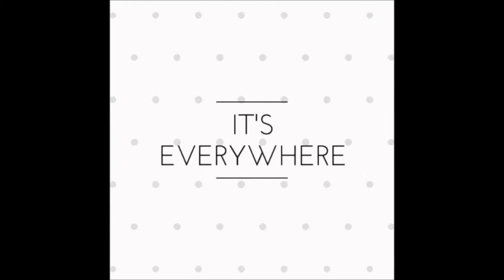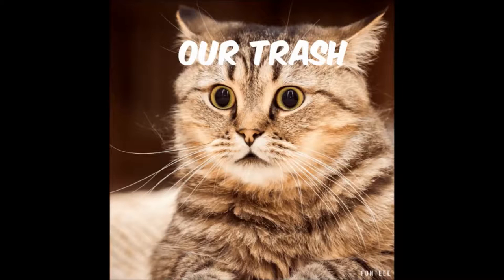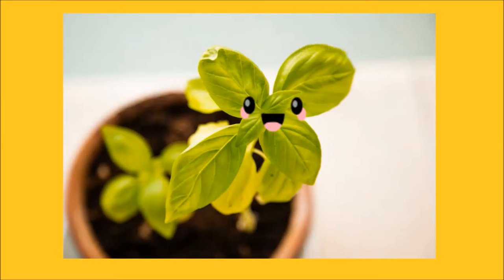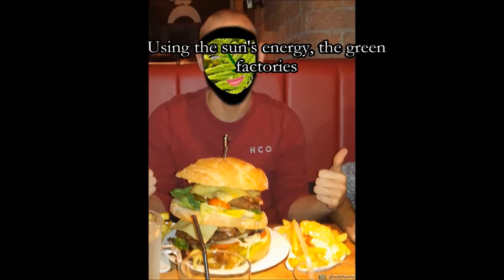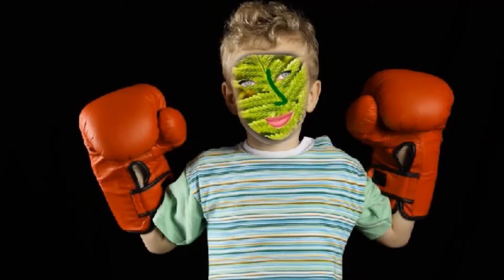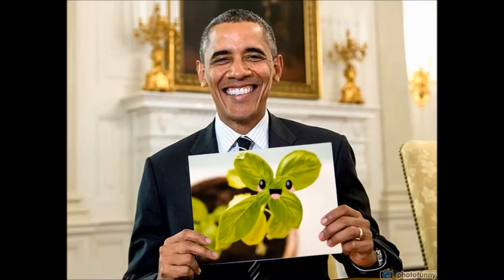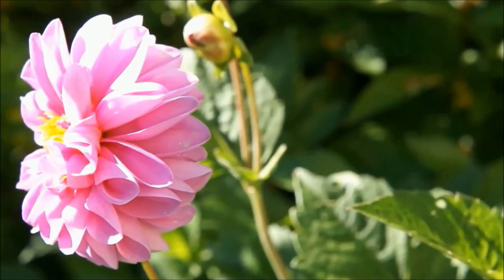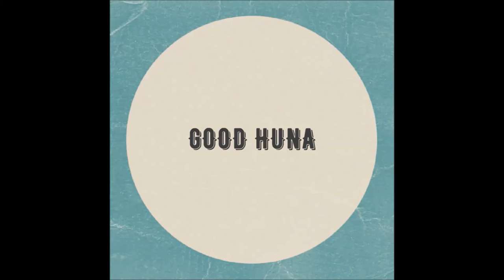Plant Review for Aliens ✔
In case of Alien invasion, preventing plant-less Earth

Shirt color:

--Red- You can teleport to any place, using plants as your portal.
--Orange- You can climb any wall that comes your way.
--Yellow- You can reproduce a clone of yourself by planting a strand of your hair.
--Green- You can turn into the color Green.
--Blue- You can transform into a plant of your choice!
--Violet/Pink- You can eat any plant, including poisonous ones.
--Gray- Plants grow at the ground surrounding you everytime you sneeze, cough and burp.
--Black- You make your own food everytime you get sunburned.
--White- You have the chance to select 1 power of choice.
--Brown- Seeds you plant will never die. You're the MASTER FARMER !
If your shirt has more than one color, blue-green, or
if it has little details such as a black shirt with
pink polka dots, you can choose between the two colors!

Pictures/Videos from: Pexels, Pixabay and Photofunny